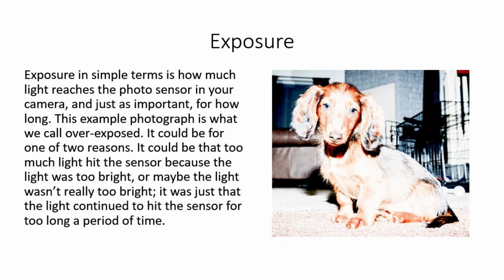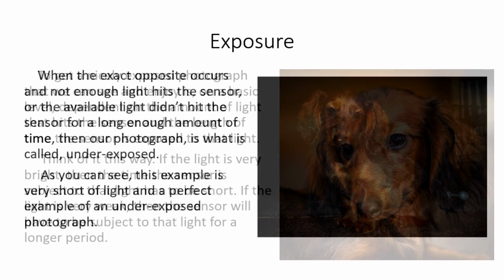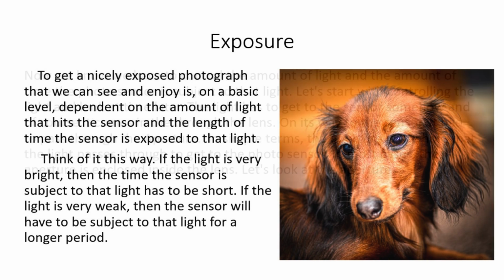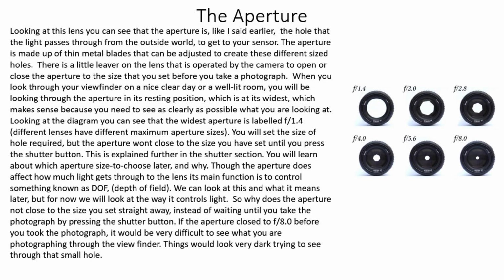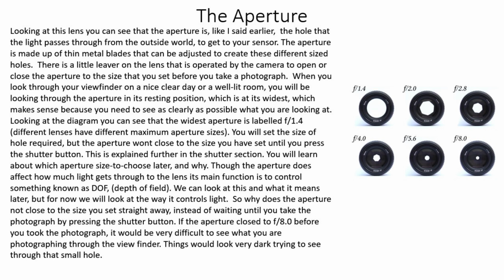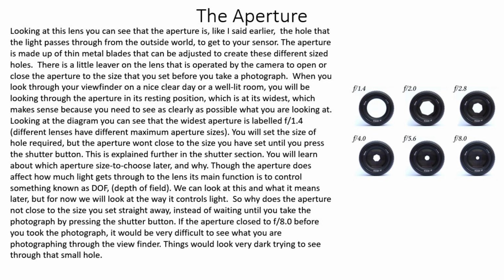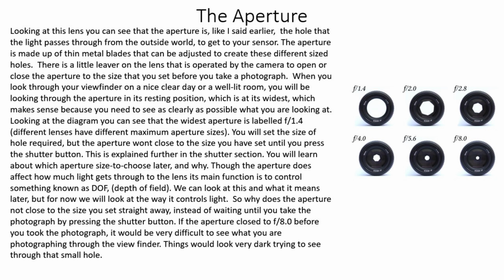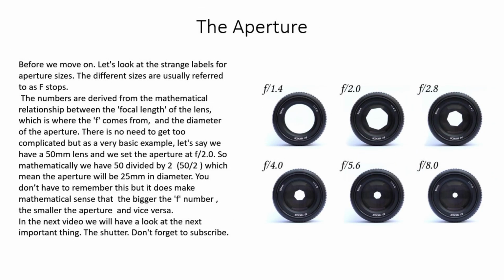3. DSLR Tutorial Introduction. Your very first camera. The Aperture. Video THREE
A short introduction explaining exposure and how the camera controls the light entering the camera